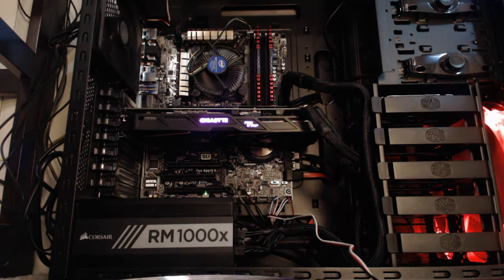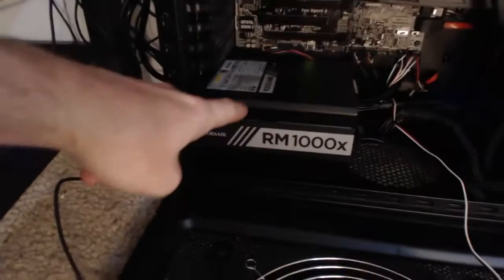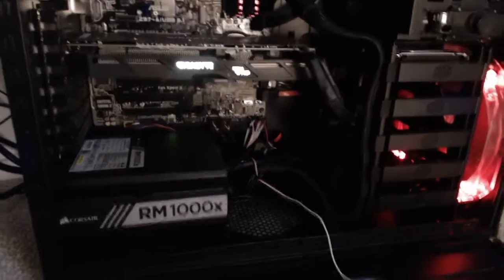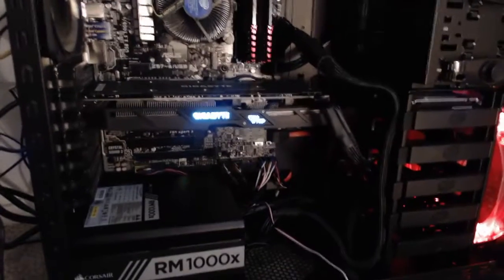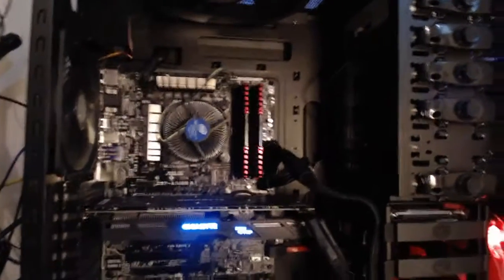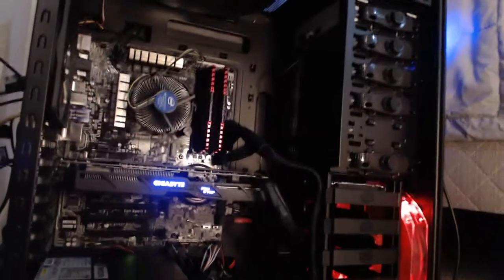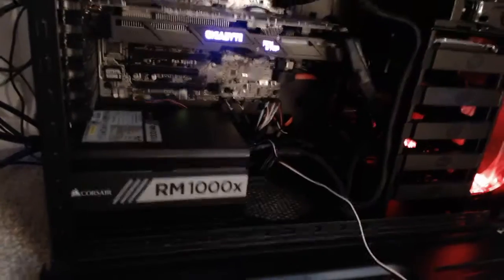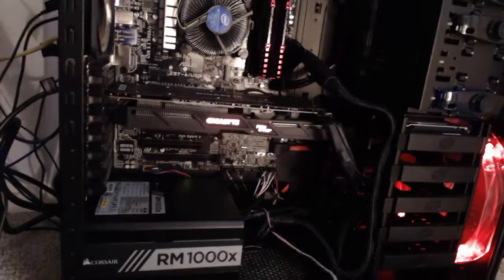Short Update with new PC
Quick update about the last 2 weeks, including my new PC.

As promised the parts I used in my new PC:
Case: CoolerMaster HAF 932 Advanced
Motherboard: Asus Z97A
Processor: Intel i7 4790K Devils Canyon Quad Core 4ghz
Power Supply: Corsair RM1000X
Ram: Corsair Vengeance 16GB DDR3
HD: Seagate 4TB Sata 6.0GB/S
Video Card: Gigabyte GeForce GTX 1060 G1 6G
Monitor: Samsung U24E590D

And that covers the important stuff, if you'd like to know anything else about my build just ask.